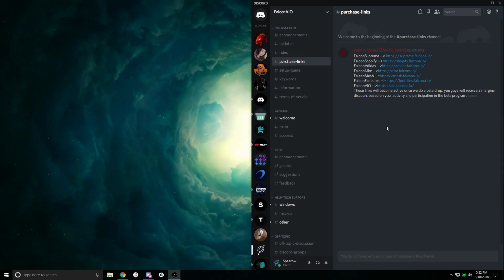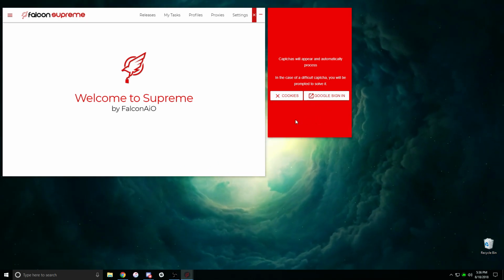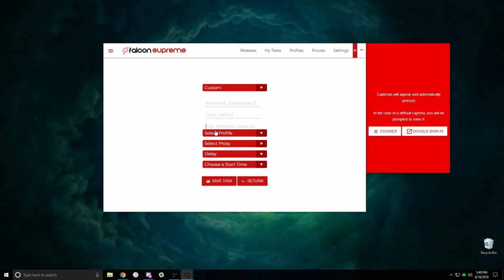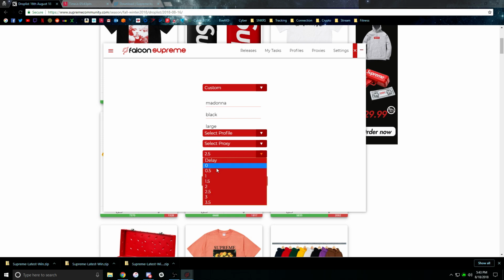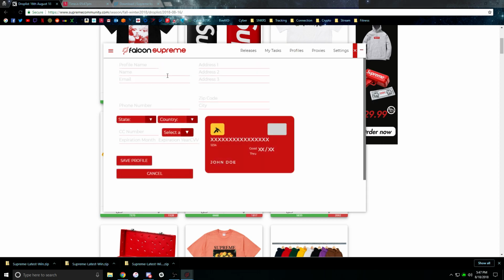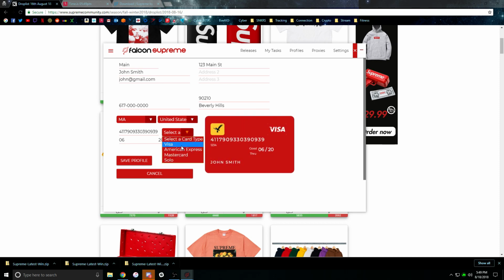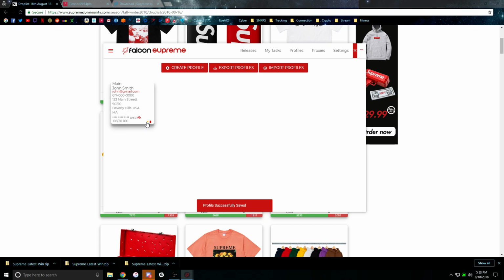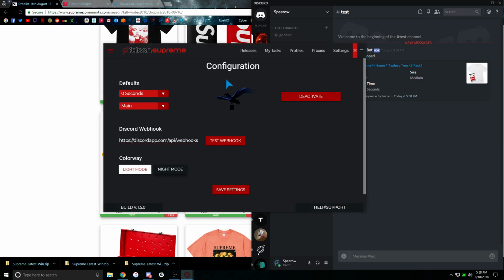Falcon Supreme Setup Guide and Tips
This will show you how to setup FalconSupreme for Supreme drops and give you tips on copping Supreme weekly. Hope this answers most of your questions. Good luck!